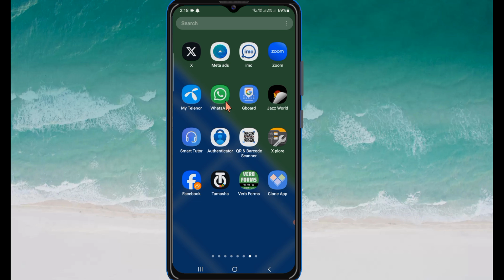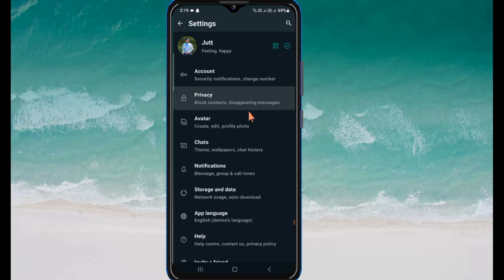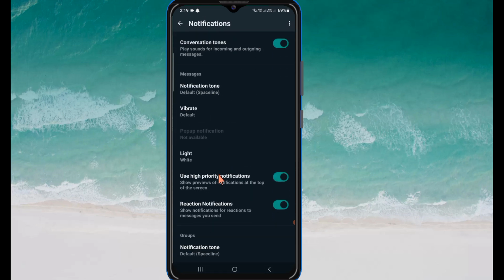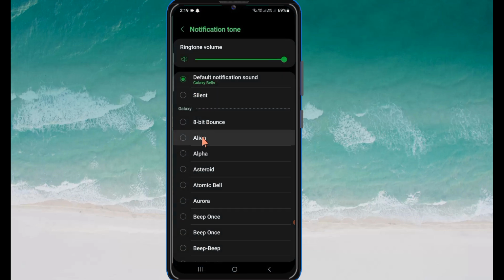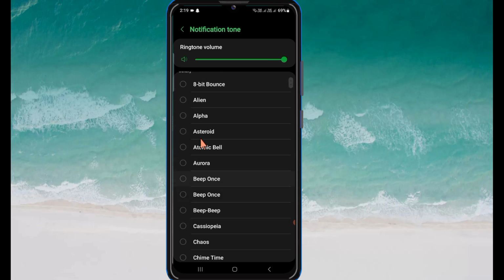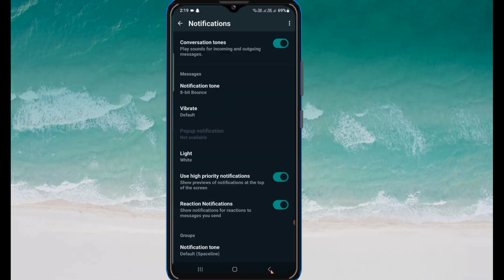how to change whatsapp message sound | change whatsapp message tone | whatsapp notification sound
Learn how to change WhatsApp message sound with our easy tutorial! In this video, we’ll guide you through the steps to change WhatsApp message tone and customize your WhatsApp notification sound. Discover how to change WhatsApp notification sound and adjust your change WhatsApp notification tone to fit your style. We cover how to change notification sound on WhatsApp, set your WhatsApp message ringtones, and manage your WhatsApp notification preferences. You’ll also learn how to set WhatsApp notification sound, how to set WhatsApp notification tone, and get insights into message tone and message tone settings in WhatsApp. Enhance your WhatsApp experience by mastering WhatsApp conversation sound settings with our comprehensive guide!